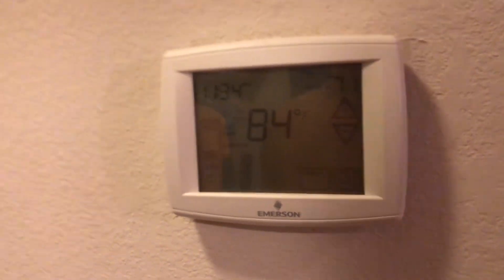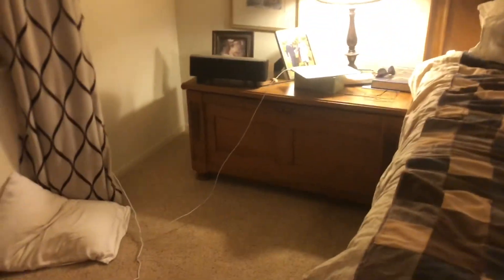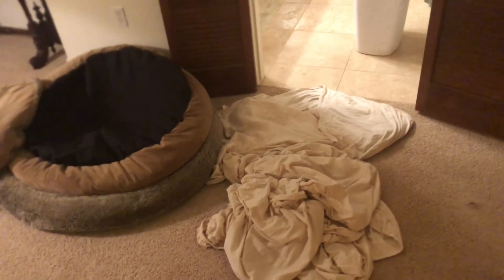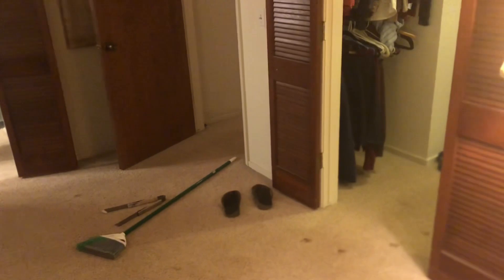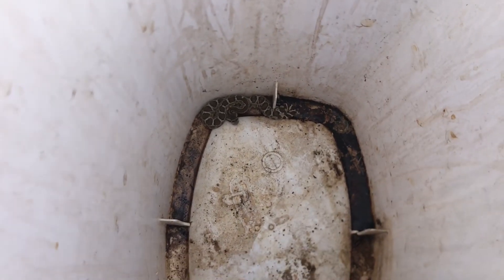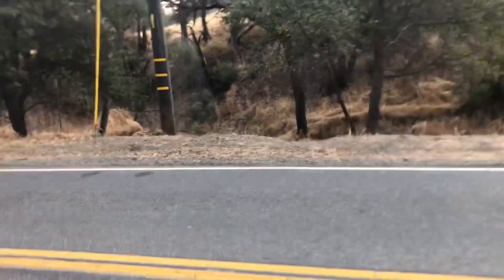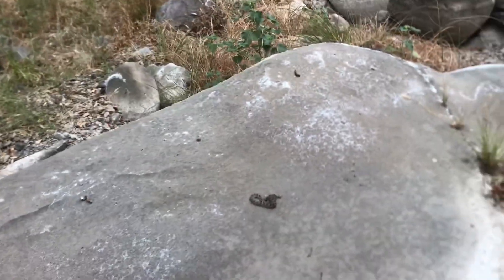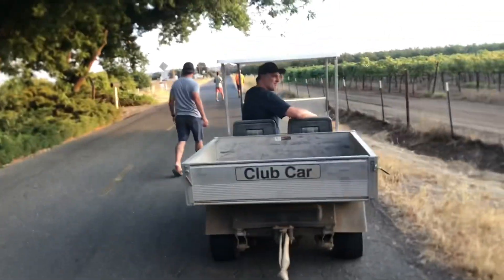Rattler Under My Pillow